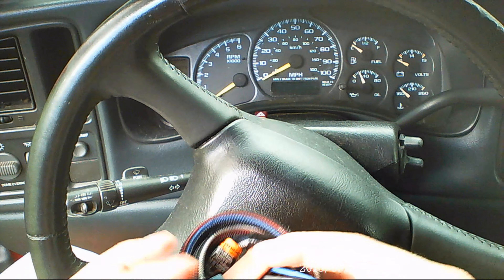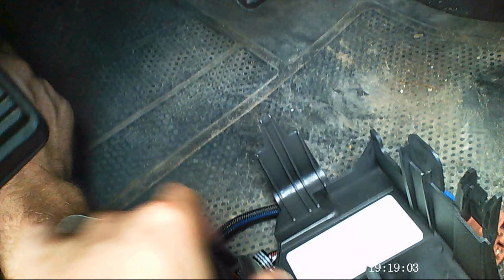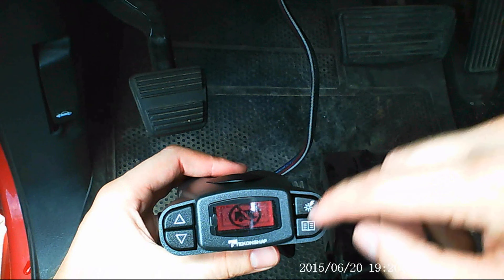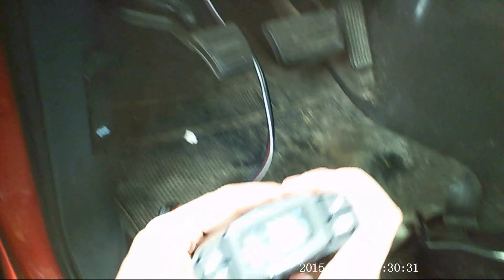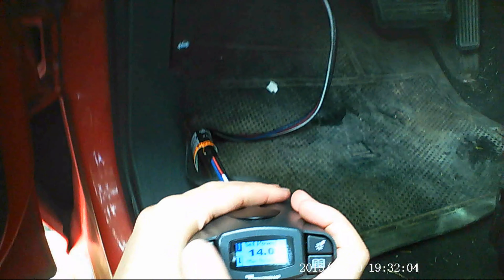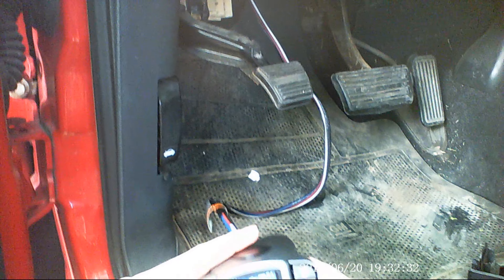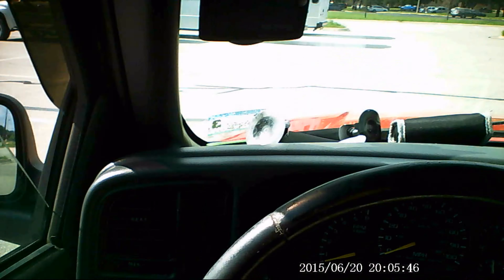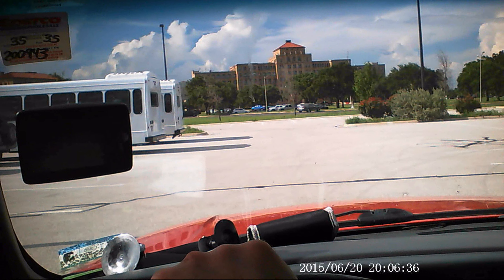How to install and program the Tekonsha P3 brake controller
Product:
Tekonsha brake controller

Become successful and start listening to audio books today. Try Audible and Get Two Free Audiobooks

Invest the money you saved today with these groups:
► How I Make My Videos

Cameras we use:
► Nikon D3300
► Samsung NX3000
► Forestfish video sunglasses
► Yi Dash Cam

Here is an unsponsored video review of the Tekonsha P3 brake controller installed in our 2000 GMC Sierra 1500  that I purchased. We used this while pulling a 16 ft trailer from San Antonio, TX to Idaho and it worked great! This brake controller really saved us while hauling a fully loaded trailer down the mountain passes. We even had to stop on a decline on the highway because there was an accident and this controller held the trailer right in place the whole time we were stopped. Thank you and have a great day!